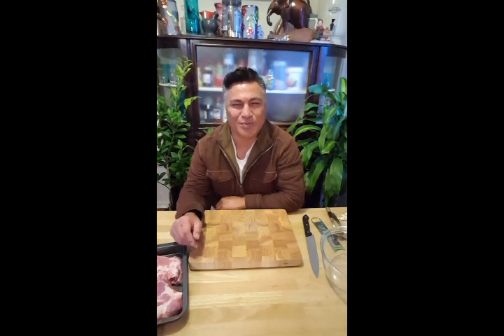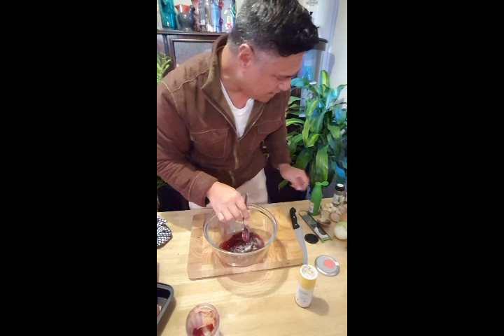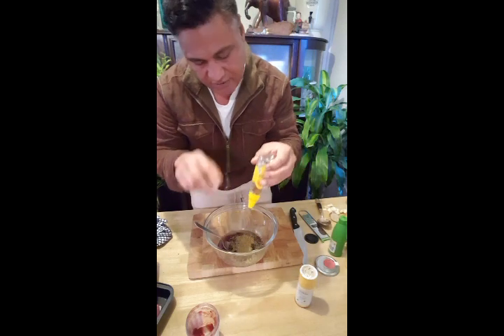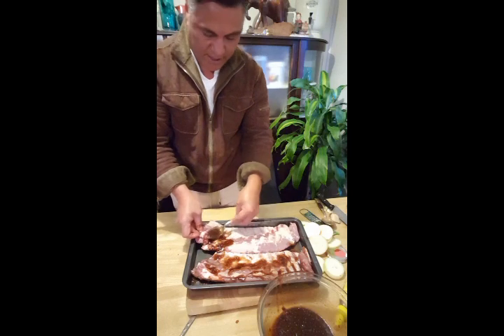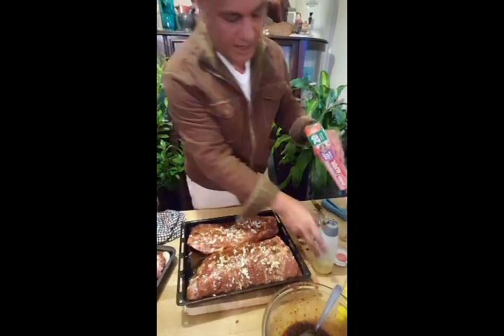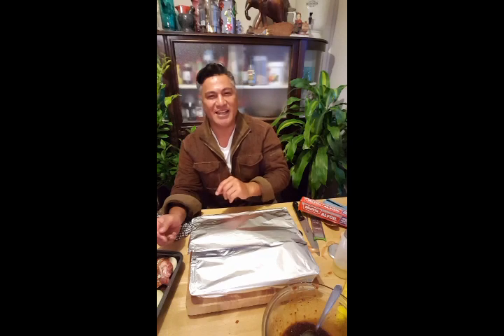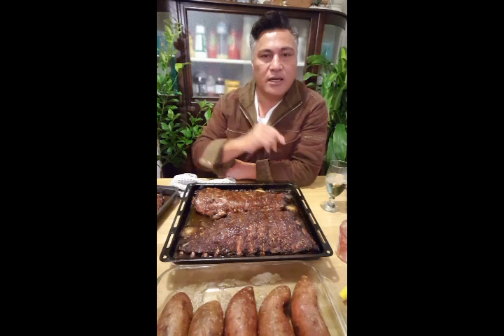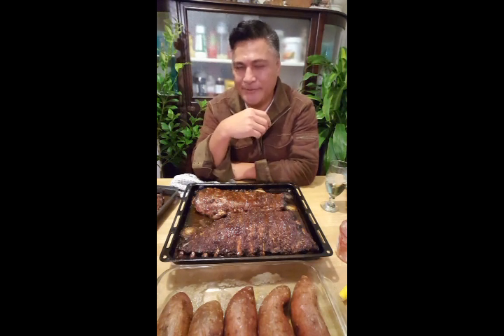Sticky Pork Ribs & Creamy Sweet potatoes yummy 💝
Making Sticky Pork Ribs and Creamy Sweet potatoes 😂. Sorry about the talking to much 🤣😂🤣. Hope you guys try this 💝, it's very yummy xo 💝